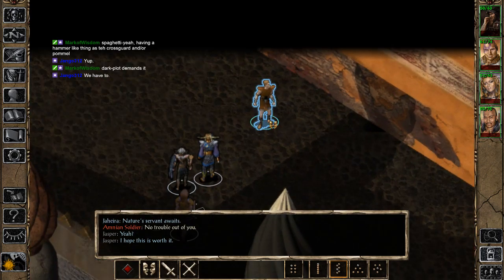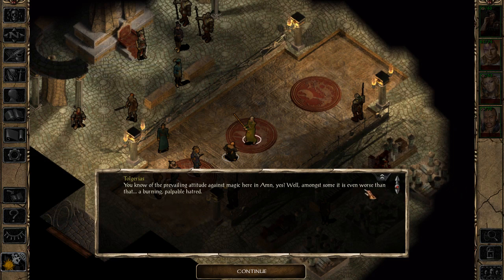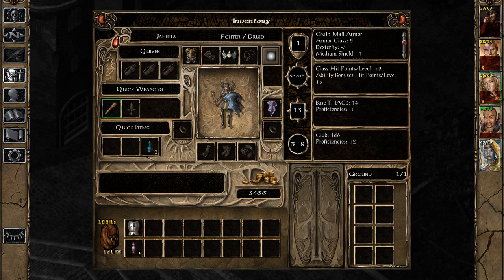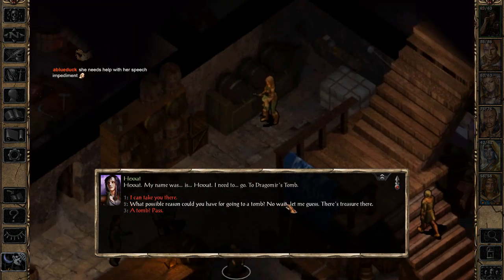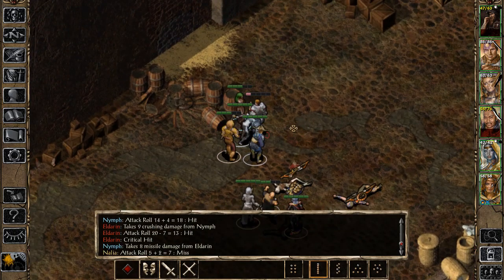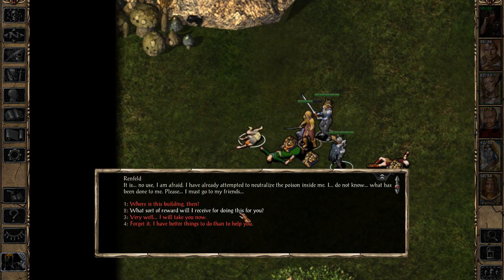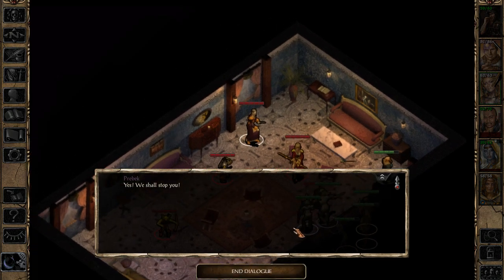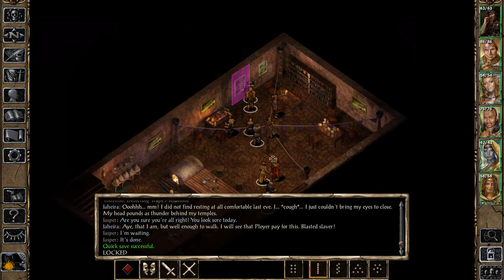[Livestream] Baldur's Gate 2 - Part 2